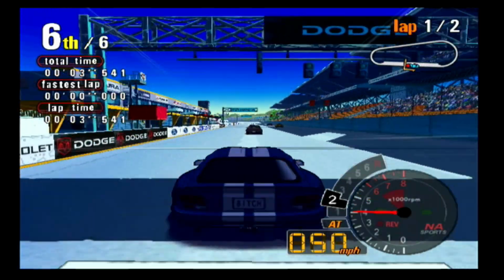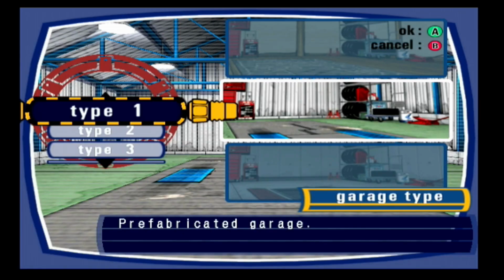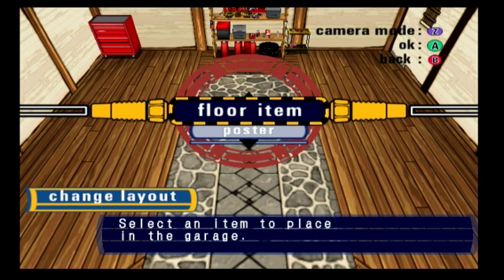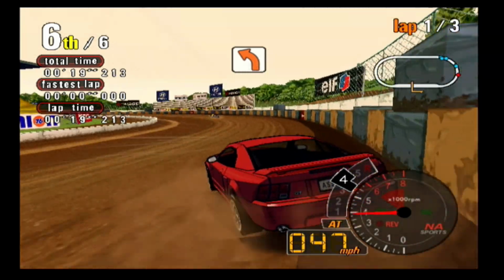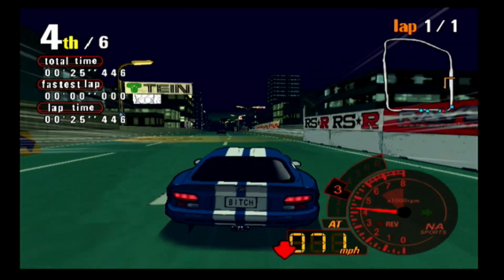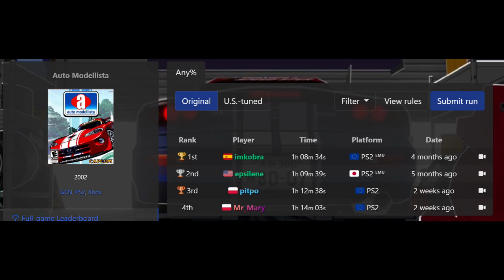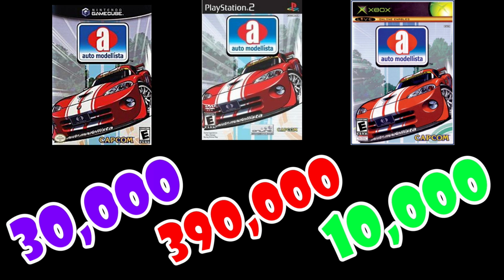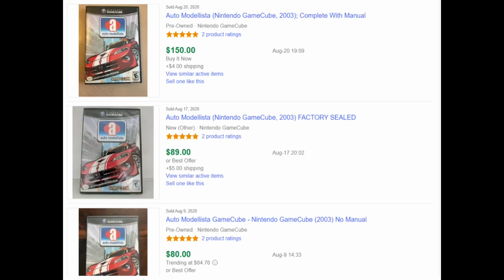Auto Modellista Review! | This ALMOST Made Me Want To Quit The GameCube! | GameCube Gallery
In GameCube Gallery Ep 14 we are talking about one of the worst racing games I have EVER played...Auto Modellista!

**Previous Episode**
Geist! The M-Rated FPS Game Nintendo Forgot About... GameCube Gallery Ep 14

Join the Official RetroWolf Discord Server for the best way to interact with RetroWolf88 and other members!

Be sure to follow our Instagram, Twitter and Facebook Group accounts for further content!